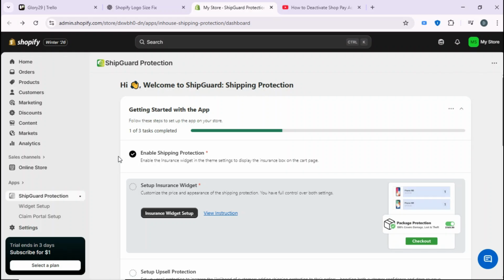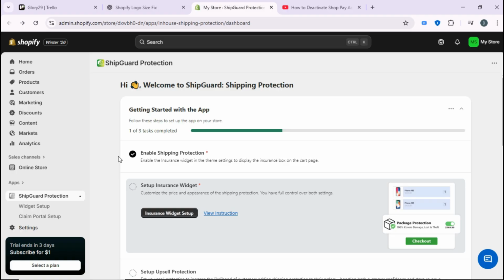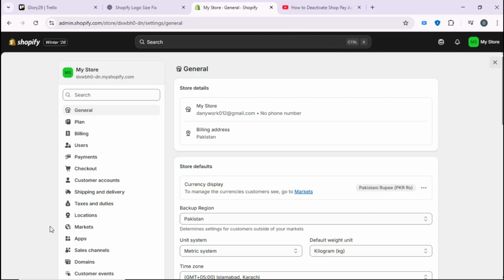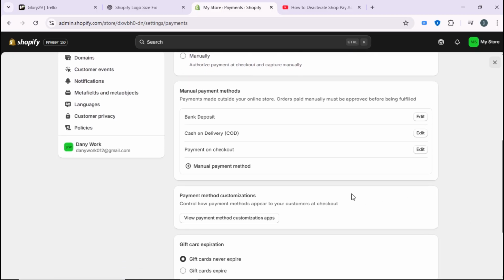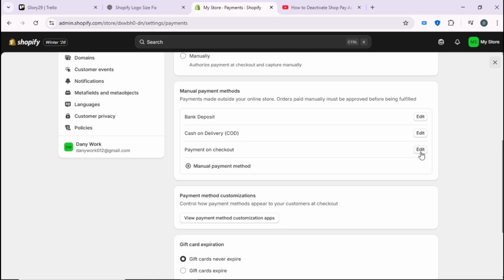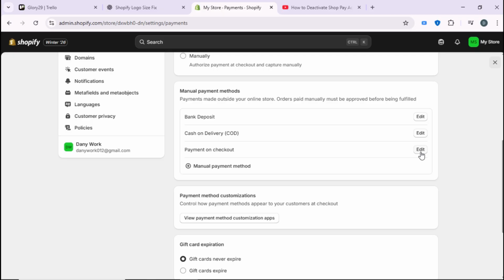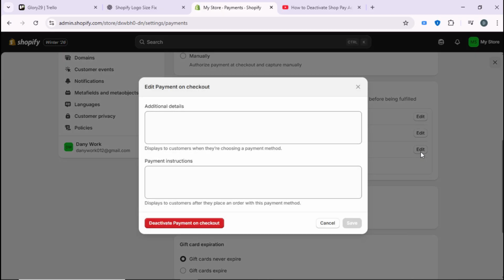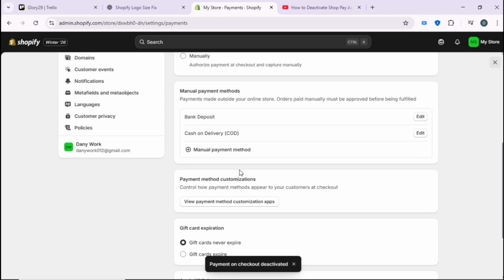How to Deactivate Shop Pay Accelerated Checkout on Shopify [2026 GUIDE]